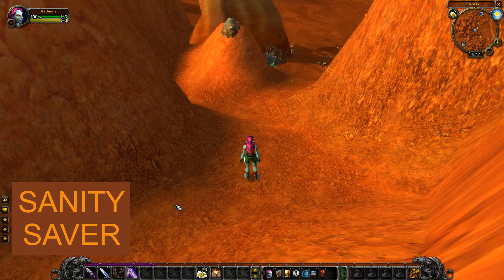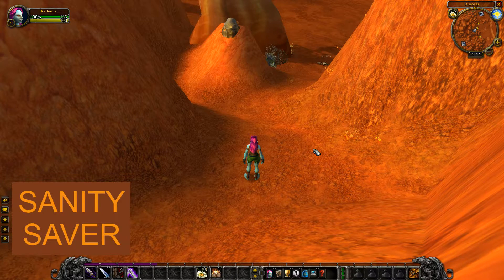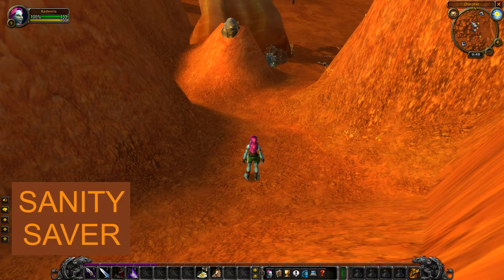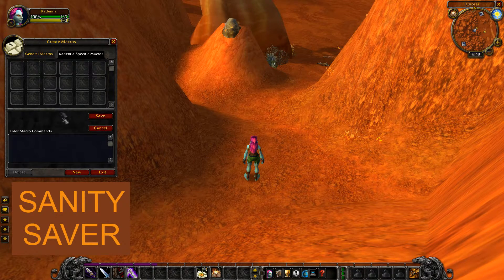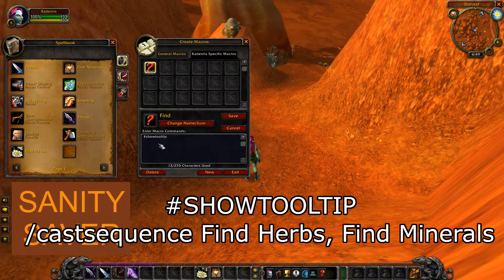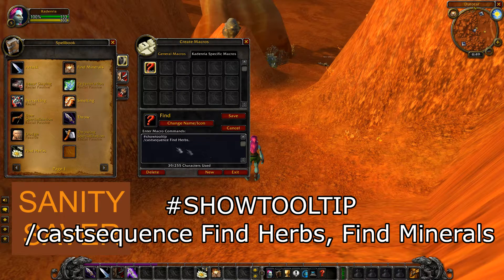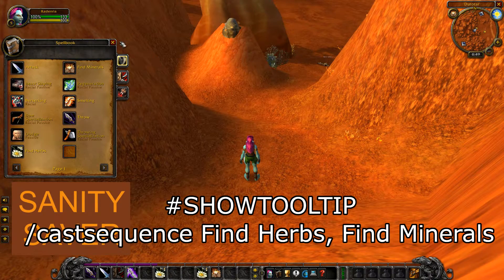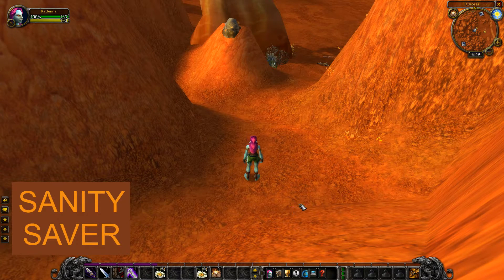WoW Classic - Find Herbs & Minerals Macro Guide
Simple macro to track minerals and herbs.